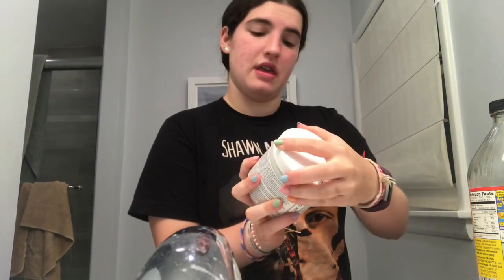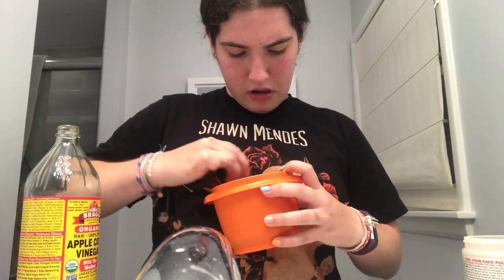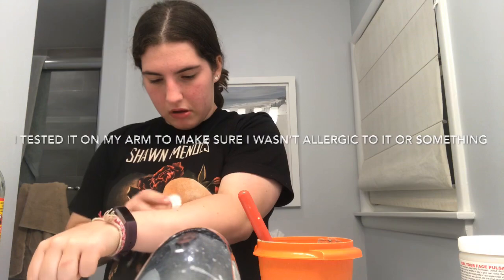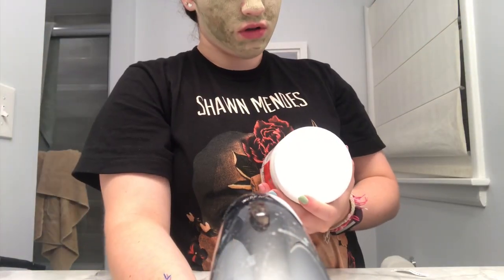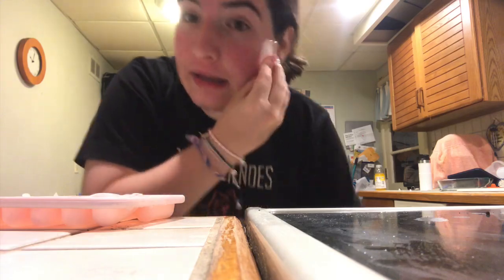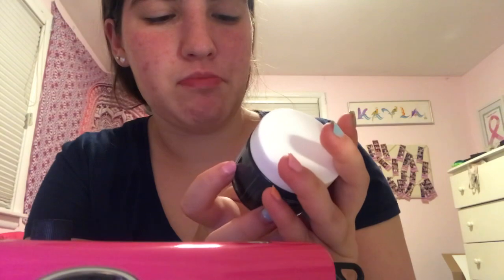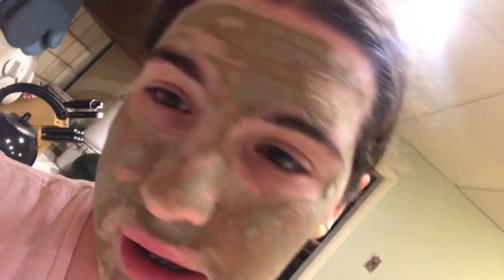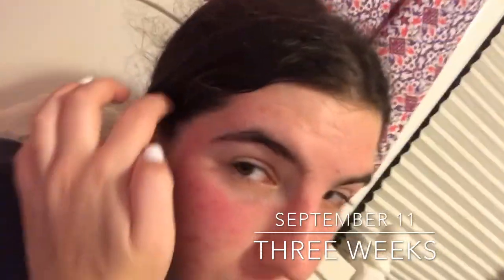I tried the Aztec clay mask for three weeks- will it clear my cystic acne?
Always thanks for watching, like this video and subscribe for more, and if your new here hello pls subscribe :) Go check out my NYC vlogs, VLOGMASS playlists,and Cooking with Kayla playlists!!

Origins pore cleansing moisturizer

VSCO- @kayla-lamont4